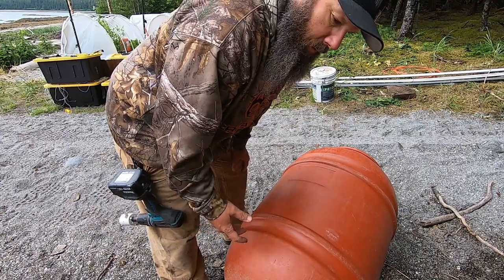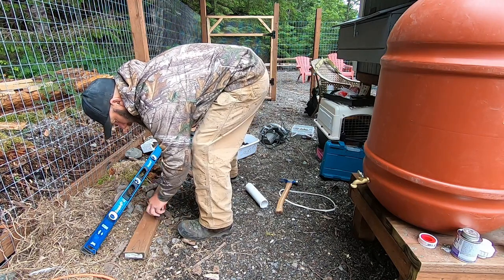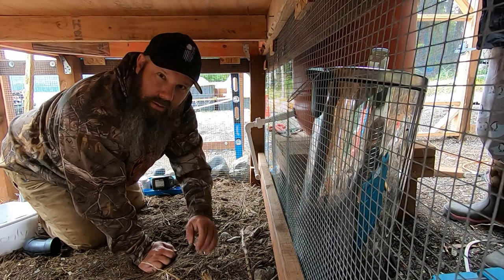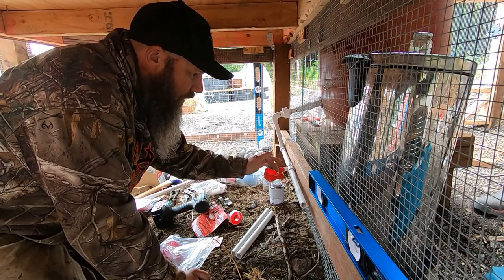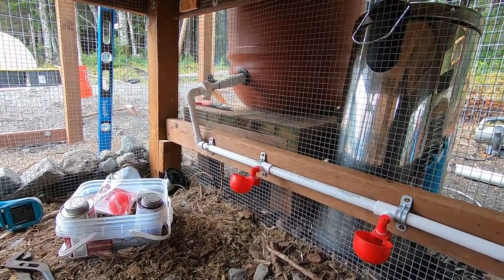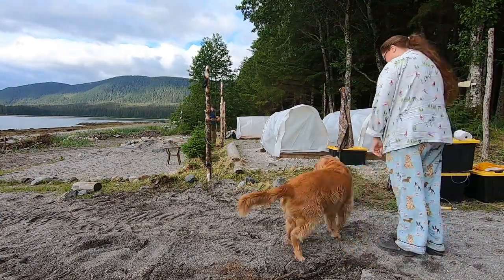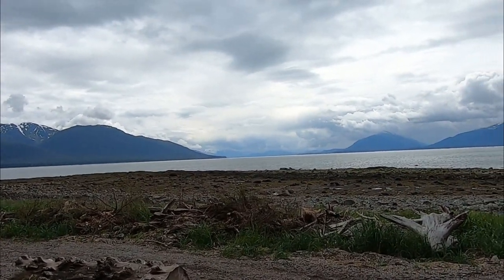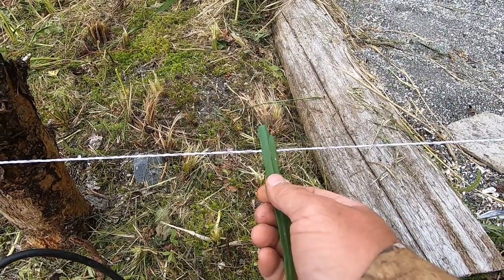Automatic chicken watering system using rain catchment | How to install best poultry watering cups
We show how to build and install an automatic gravity fed poultry watering system using a rain catchment system.  This system will give your chickens an endless supply of free water.  This chicken watering system is in closed and will keep your water cleaner.  We did a lot of research on which nipple cup waterer to get and the RentACoop Automatic Chicken Water Nipple Cup Waterer Kit is the best we could find.  At the time of filming this video we've used this for 2 months with absolutely no issues. If you live in a hotter area with less rain fall just add another barrel.  I go through step by step on how to install this system and what you need.  Also links for the the cups and T fittings are listed below.

Here are the links for this system:
RentACoop Automatic Chicken Water Nipple Cup Waterer Kit for Poultry

Tee for Threaded Red Chicken Nipples